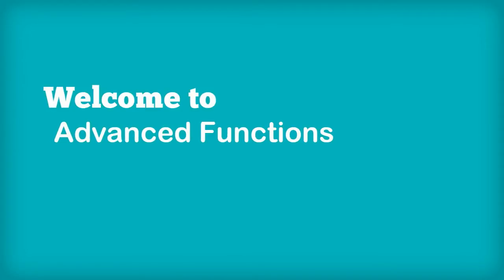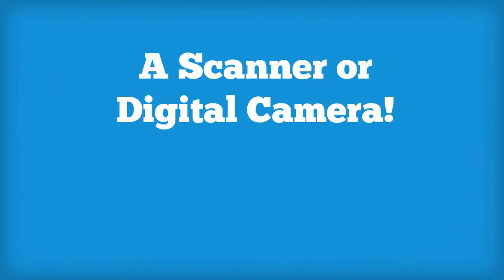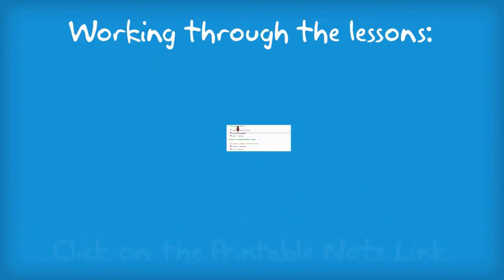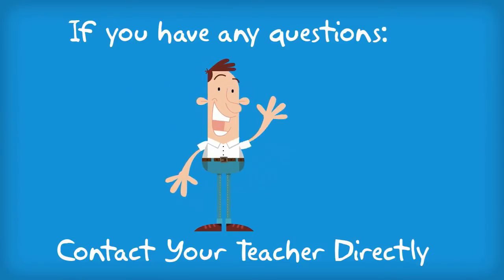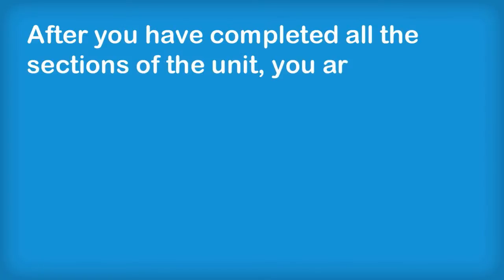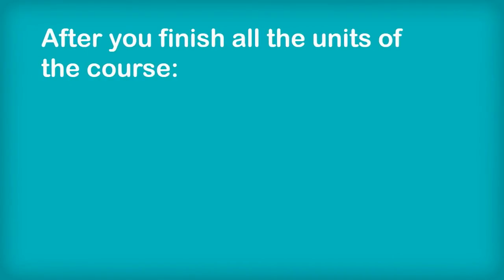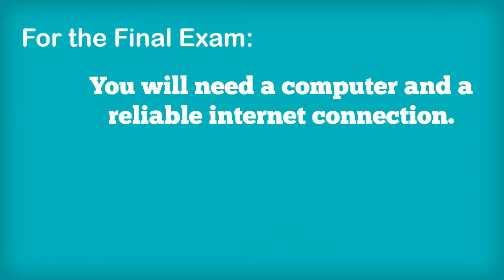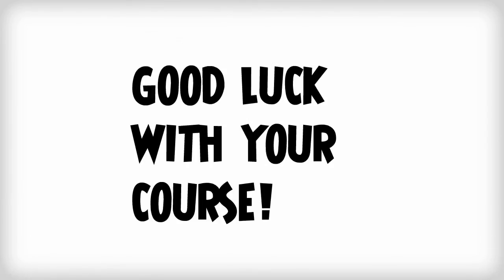Course Overview Advanced Functions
Course Introduction for Advanced Functions (MHF 4U)

Ontario Online Academy is a private virtual high school offering credits towards a students OSSD and University/College admissions. Students can begin a course at anytime and have upto 6 months to complete their course.